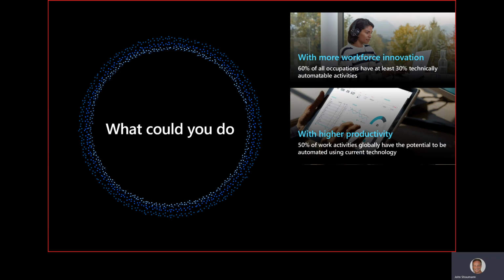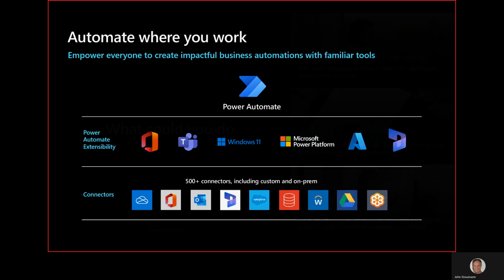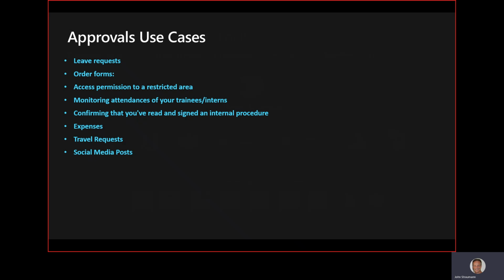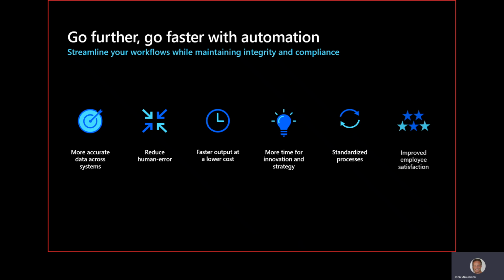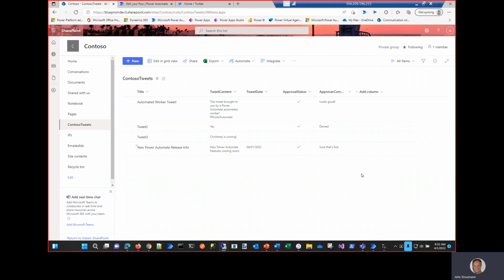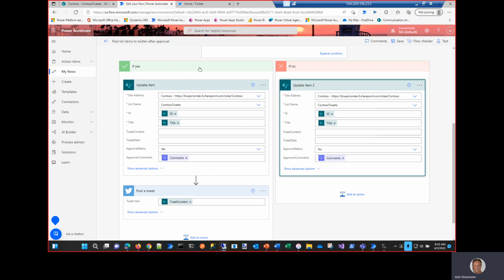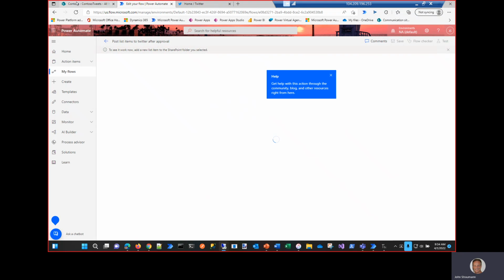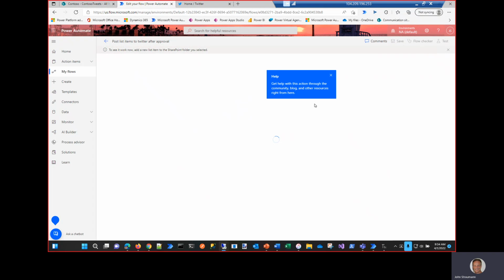Twitter Approvals with Power Automate